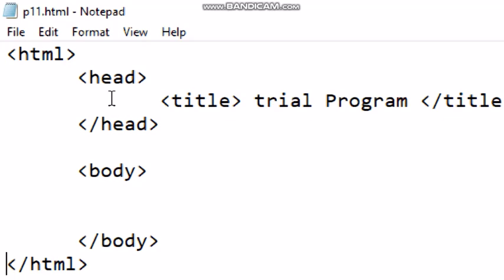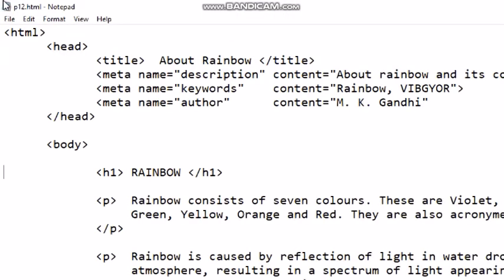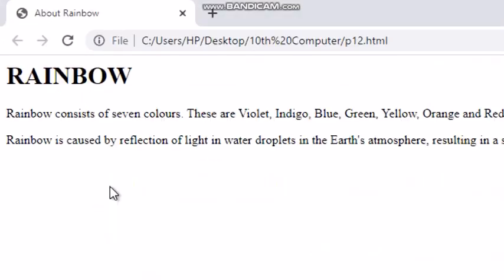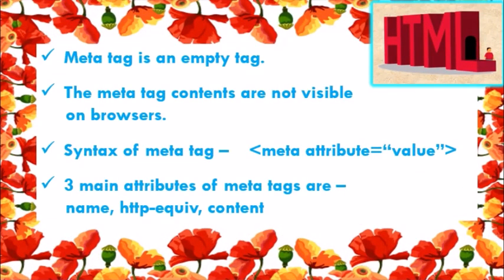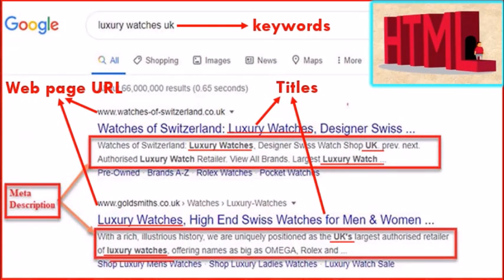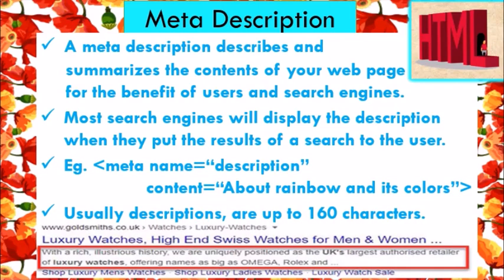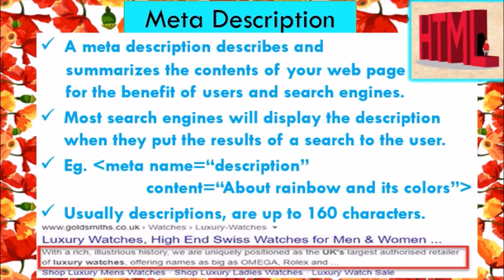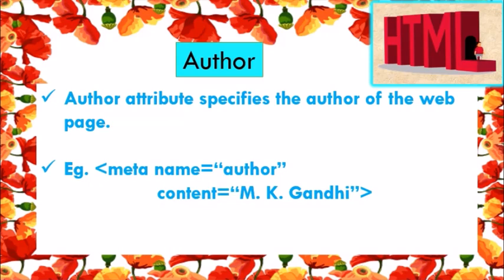Head and Body Sections of HTML | Chapter 2 | Class 10 | GSEB Computer | Part 1 | By Parul Vaidya